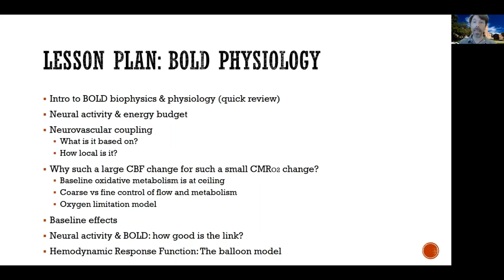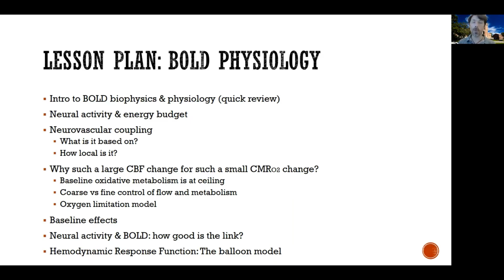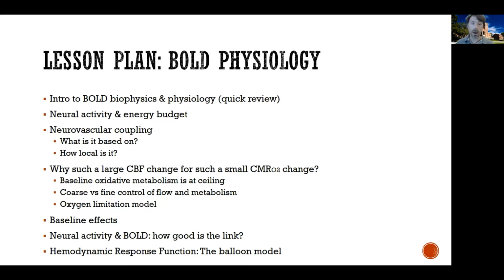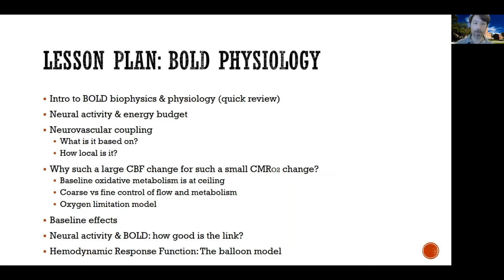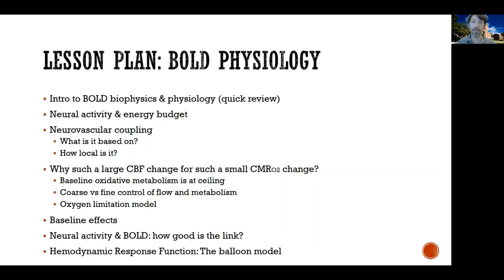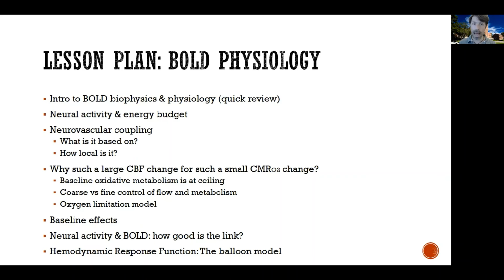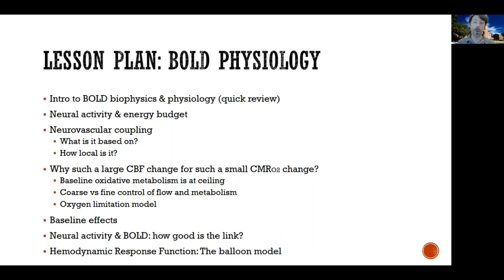Learn fMRI (w02) 07 Physiology of BOLD: Lesson Plan (UCLA Monti PSYCH265)